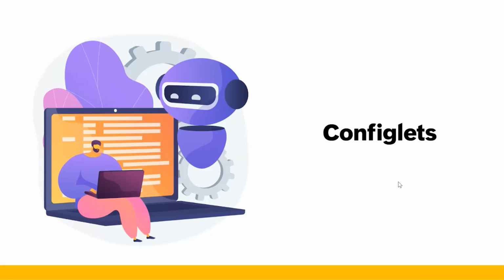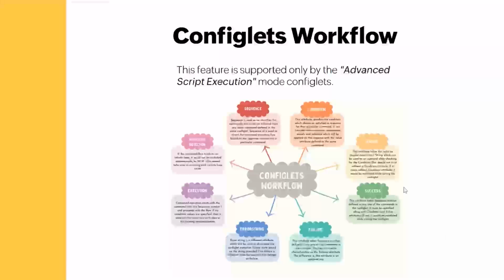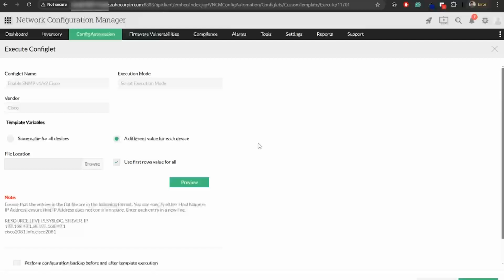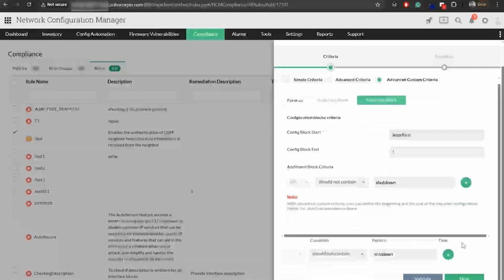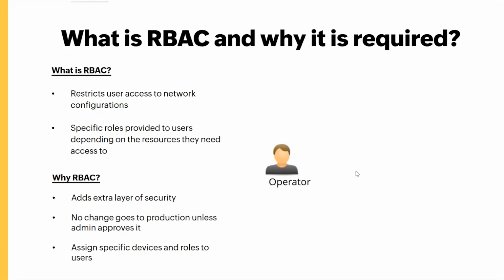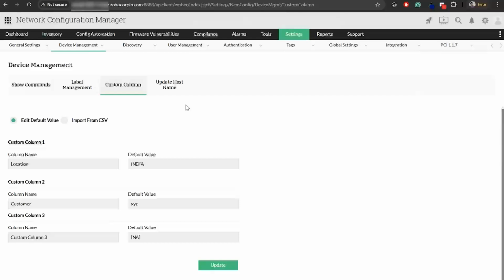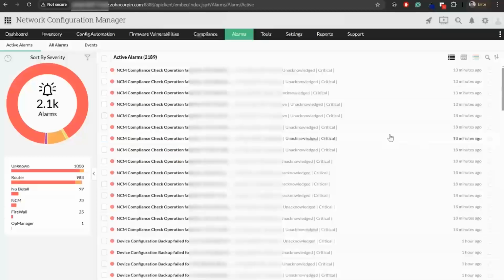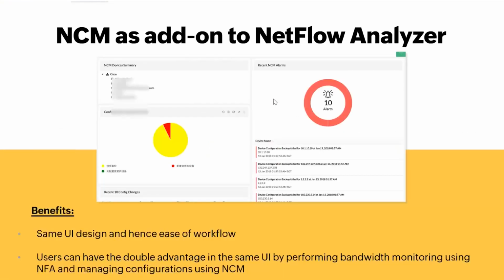Network Configuration Manager Free Training - November 19, 2024 - Part 2 (Season 4)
This free training video explores the powerful features of ManageEngine's Network Configuration Manager. Learn how to use configlets effectively, enforce compliance policies, set up role-based access control, and generate comprehensive reports. Our product expert provides practical tips and insights to help you enhance your network's security and ensure consistent compliance across your enterprise networks.